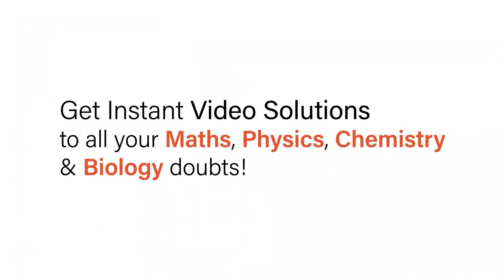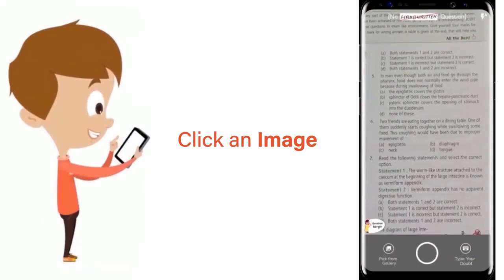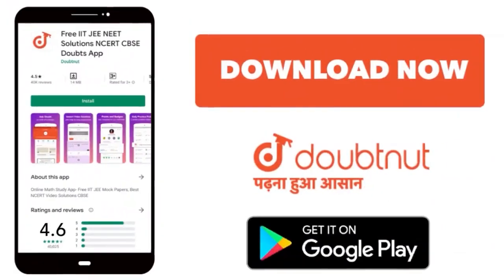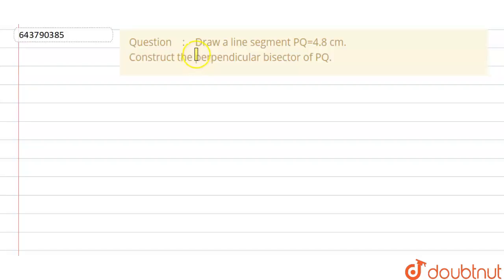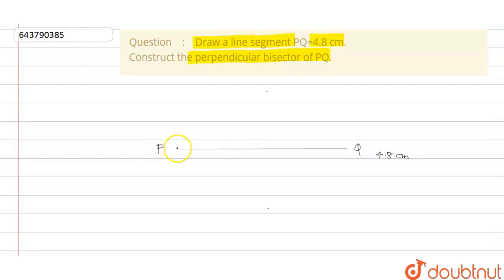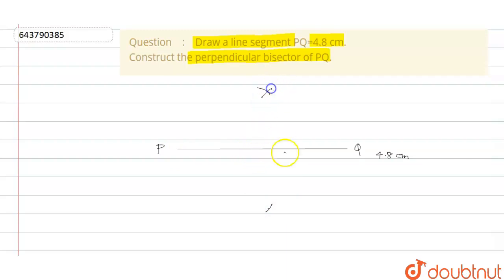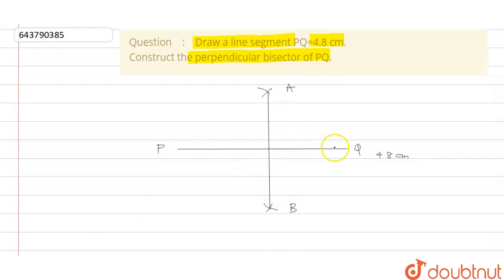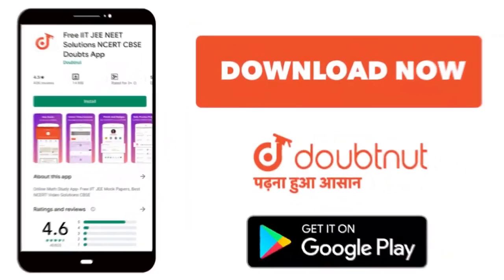Draw a line segment PQ=4.8 cm. Construct the perpendicular bisector of PQ. | CONSTRUCTION (U...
Draw a line segment PQ=4.8 cm. Construct the perpendicular bisector of PQ.
Class: 8
Subject: MATHS
Chapter: CONSTRUCTION (USING RULER AND COMPASSES ONLY)
Board:ICSE

👉 Have Any Query? Ask Us.